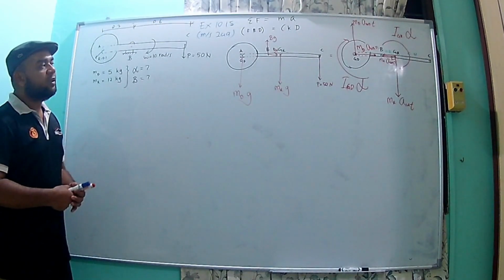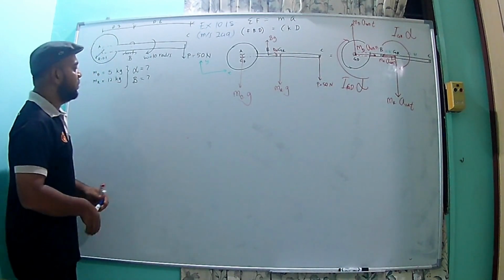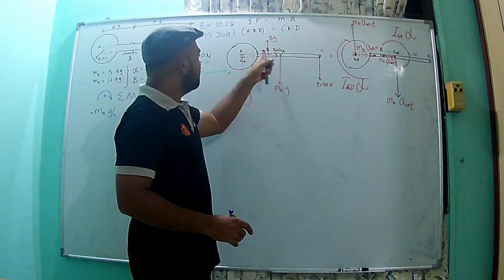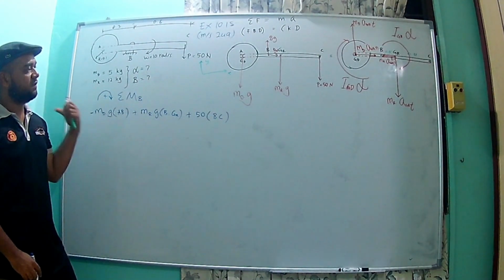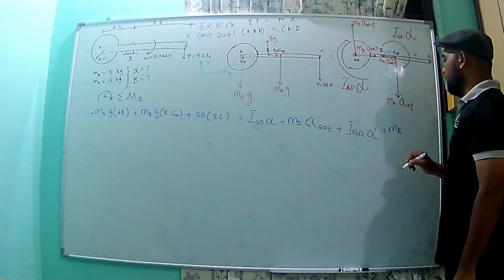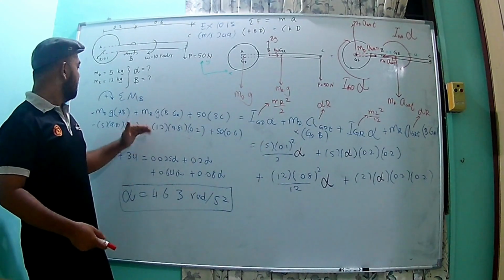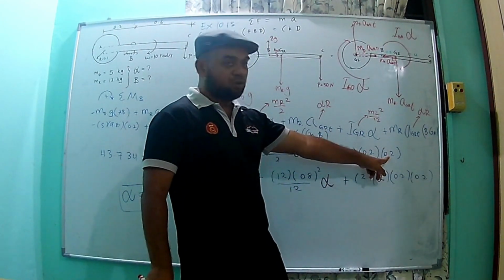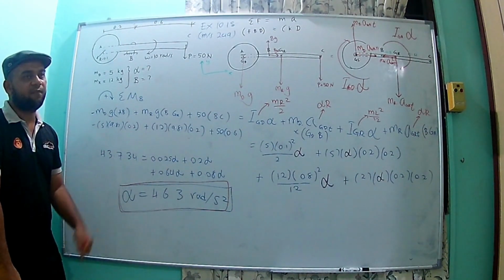DYNAMICS Chapter 10 Force Acceleration Part 06